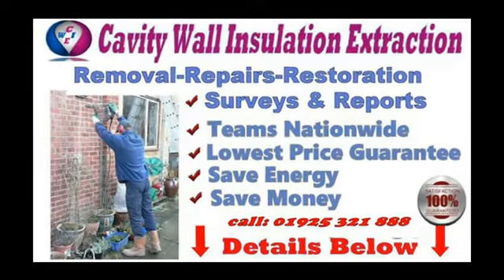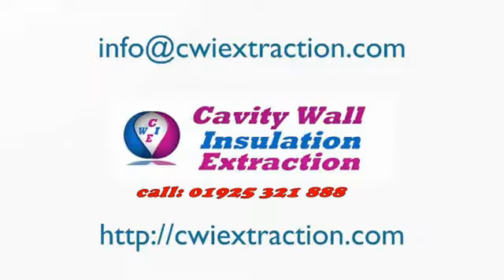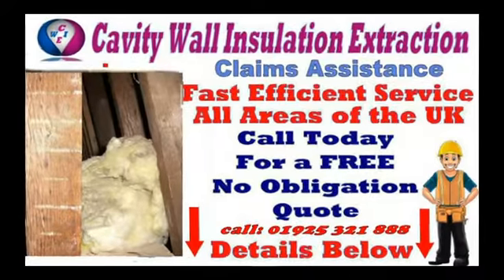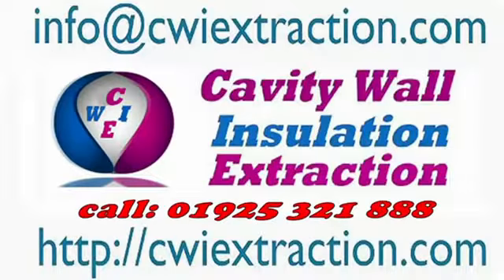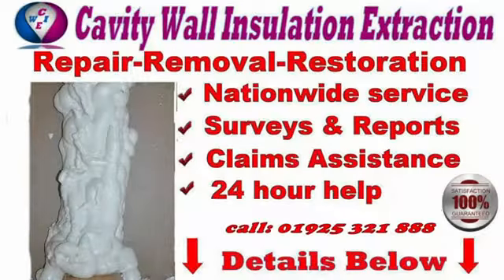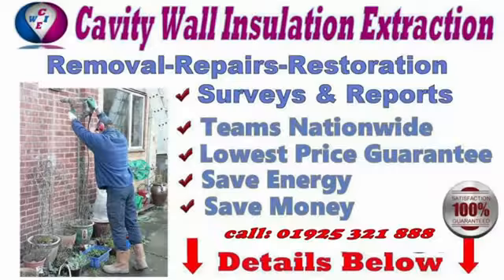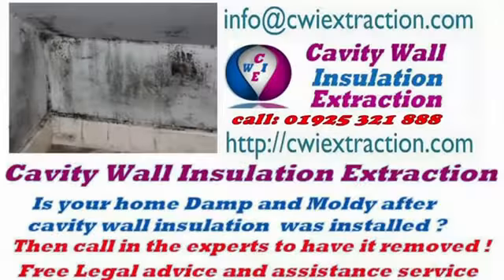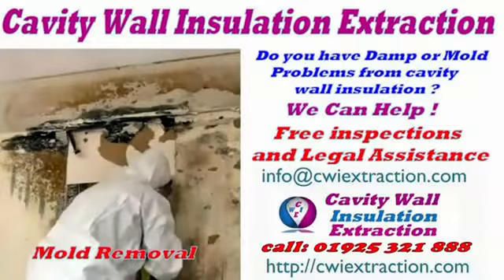cavity wall insulation causing mould Bethesda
Cavity Wall Insulation Removal by Professionals. If the living space is effected by Damp Patches or Mould patches and has cavity wall insulation then you definately may have it  treated. Remedial work really should be completed by Professionals along with the important abilities with this incredibly expert type of work of contracting repairs.
Previouse Problems with Cavity Wall Insulation
Cavity wall insulation was promoted from the early days for a recommended way to reducing the cost on heating costs. For a end result of this a huge marketing campaign was introduced because of the United kingdom and EU government advertising and marketing the benefits of conserving electricity and gas. For that reason quite a few new self styled expert corporations sprang up in every single place, specially to market and set up cavity wall insulation. Many of these corporations have been fantastic, but sad to say some were not. For us to be aware of cavity wall insulation challenges then we have to originally glance at why structures are made that has a cavity to begin with. In essence a cavity between the two walls was imagined to work as a barrier in opposition to damp. The outer wall would take in weather conditions plus the air in between would protect against any damp travelling to the building�s interior. This will work high-quality until eventually you fill that air space that has a content that acts for a bridge involving the cavity. In a few scenarios, and in selected parts this is becoming a serious challenge, specially on gable ends that confront constant weather conditions fronts. It can be essential to know that the cavity had a single occupation, and that was to help keep rain out. It had been not until eventually later on that newer elements have been applied to the internal wall that can help regulate temperature.
Due to the fact the 80�s it's develop into a regulation that new properties might be designed with insulation pre-installed that can help even further lower electricity expenditures. The vast majority of enough time this will work rather very well since it however lets air to circulation around the two walls. The insulation applied is generally fibre board and that is connected to your internal wall. These fibre boards essentially aid the task to avoid damp challenges because they are built to make it possible for water to track down and under no circumstances touch the internal wall.
Cavity Wall Insulation Problems with Mildew and Damp in Older Pre 1980 structures
Damp and mildew Patch wanting cavity wall insulation extraction Damp and Mildew patch. Most damp challenges have been confined to a few major points.
 Wall ties that had mortar bridging the gap and so acted for a bridge accross the walls.
Cavities that have become stuffed with minimal particles of mortar droppings or making debris.
In coastal parts sand which has blown in by faulty air vents or roof problems.
All 3 of those challenges could bring about damp patches. These challenges have been very easy to place suitable, only necessitating some bricks being taken out and also a uncomplicated clear up operation with the effected place with the cavity void. From time to time a wall tie could are positioned at a a little angled trajectory, and this far too could bring about some damp or mould patches to seem. By replacing the effected wall ties the fault remains to be a reasonably uncomplicated challenge to solution.
Cavity Wall Insulation Challenges in Article 1980�s Structures
Sad to say there are quite a few difficulties wherever Cavity Wall Insulation has actually been miss-sold or not put in effectively. This has brought on wide-scale issues of moisture, condensation and Mildew together with other linked difficulties along with the development of homes. Our support Staff will aid you to the highest leval in all phases with the course of action.